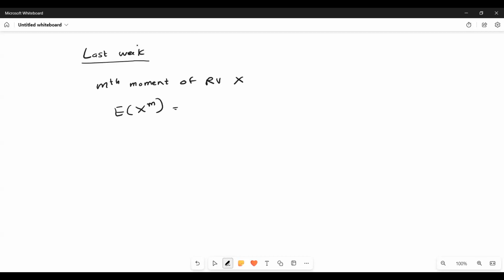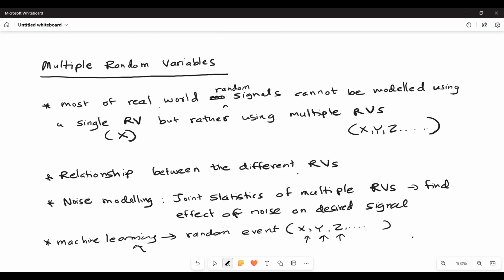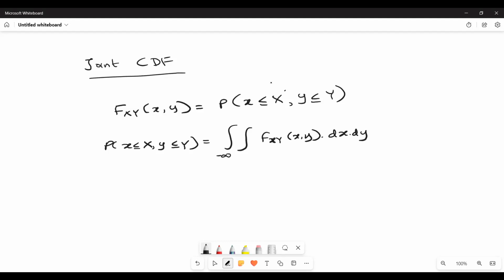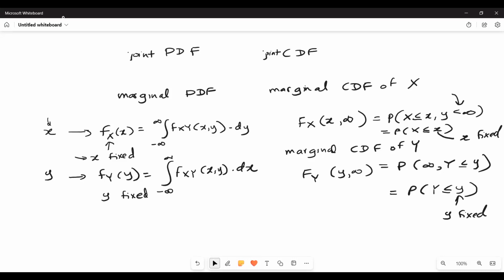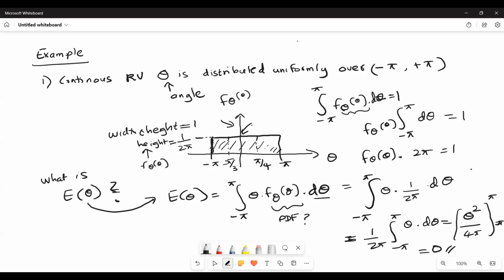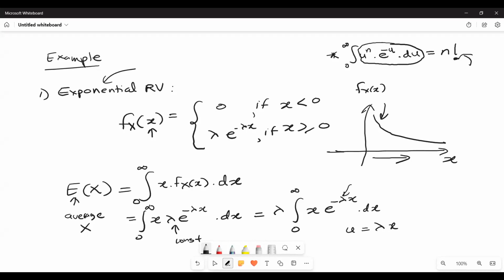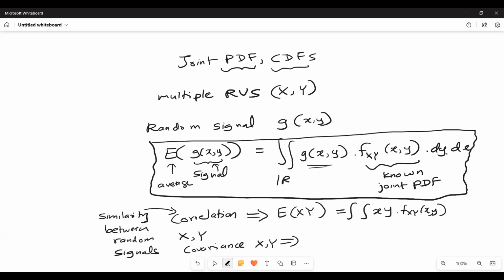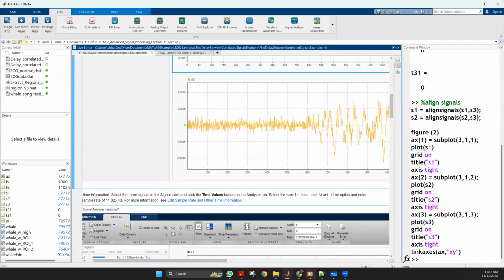#3 Marginal,Conditional PDF, CDF, Expectation, Correlation Multiple Random Variables (10th Nov 2023)